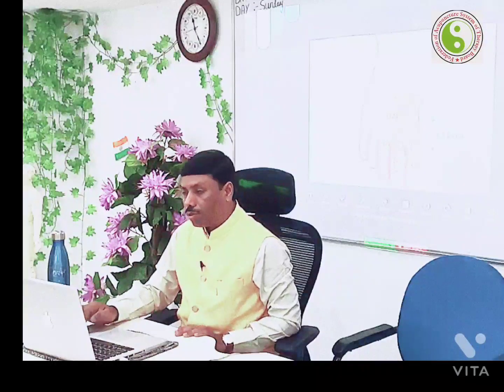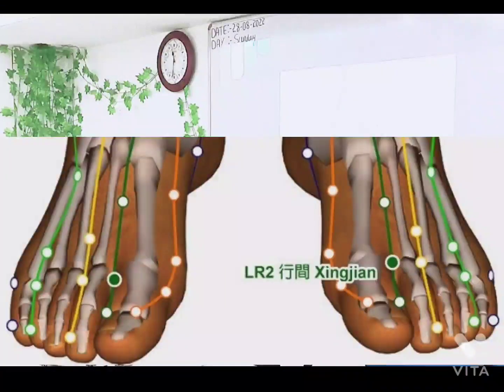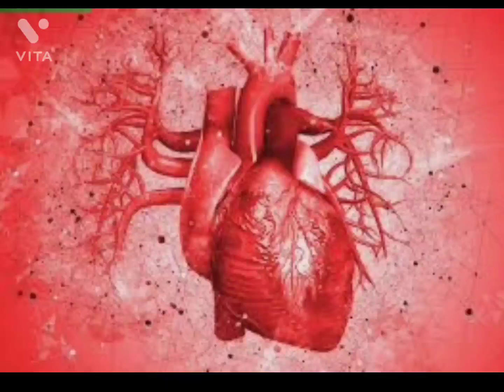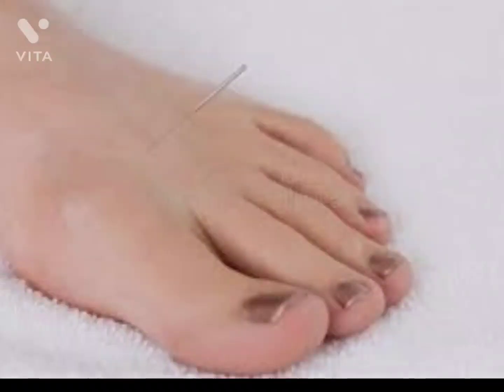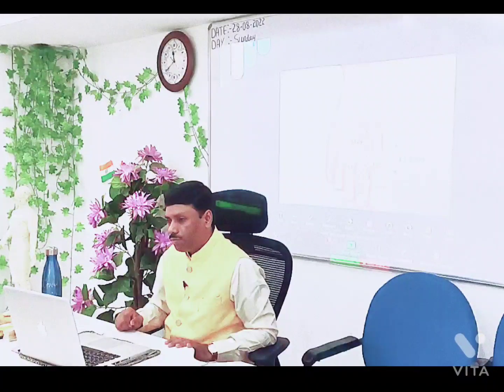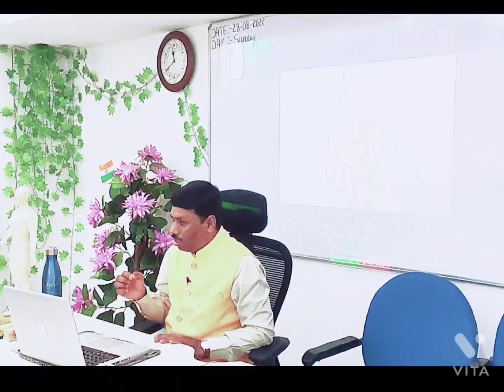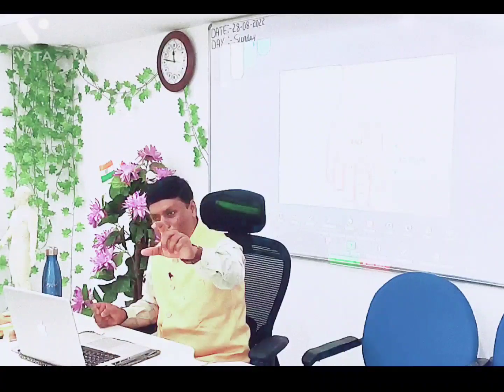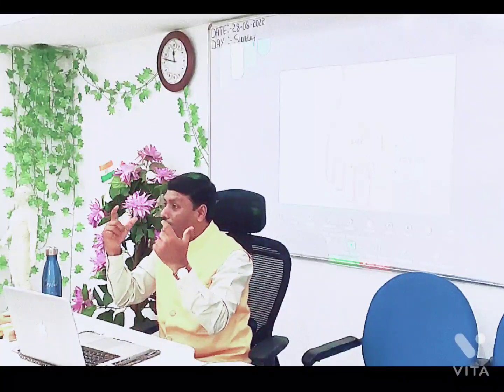Acupuncture Points For Diabetes and Blood Pressure | Lower Blood Sugar Level | Prof. Samiullah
Suffering from Diabetes and Blood Pressure? Want to know how to  Lower your Blood Sugar Levels? Acupuncture therapy can help you in controlling diabetes and in lowering your BP. Over Time Diabetes can cause serious health problems, such as heart disease, vision loss, and kidney disease.

In this video, Prof. Samiullah has described it fully how acupuncture can help in treating these diseases.